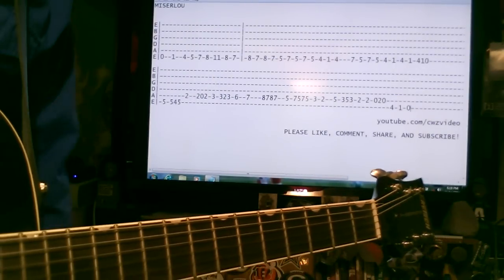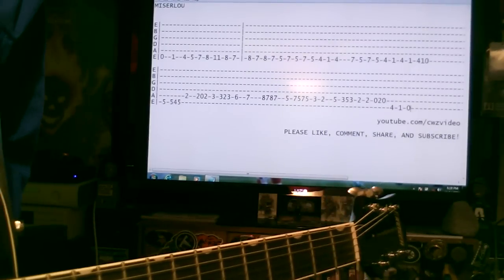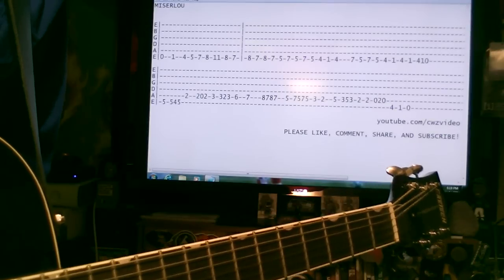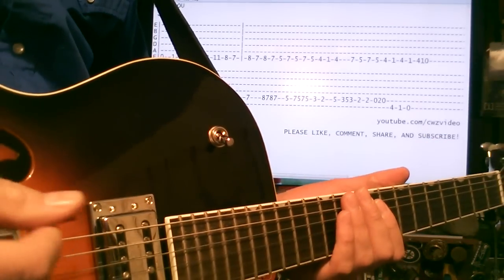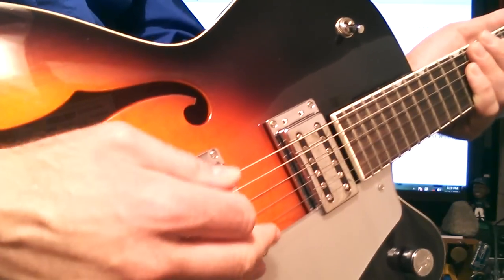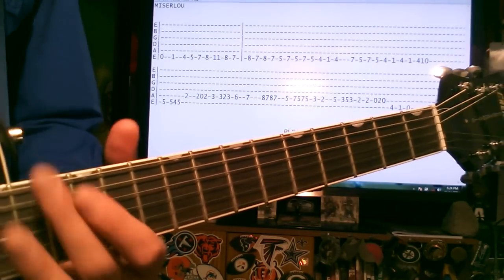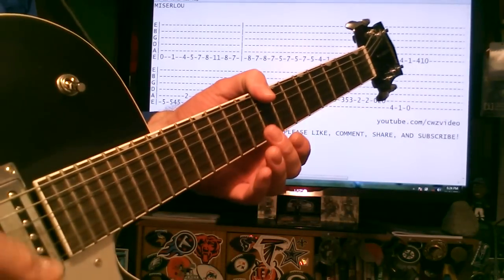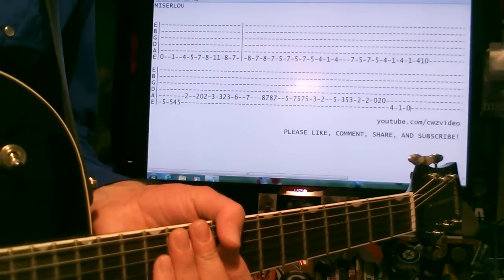Miserlou Tab - Dick Dale Guitar Lesson | Guitar Tabs | Guitar Chords | from Pulp Fiction Soundtrack